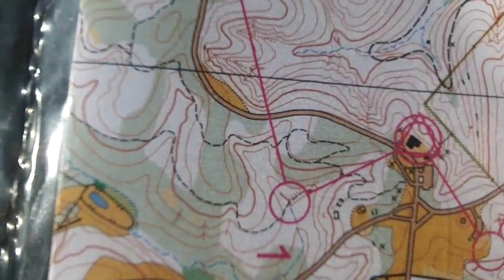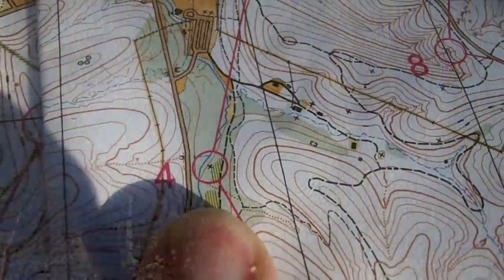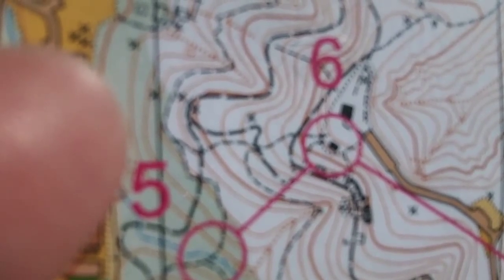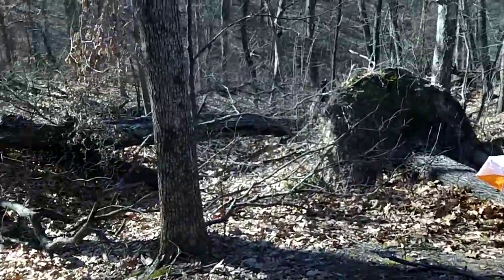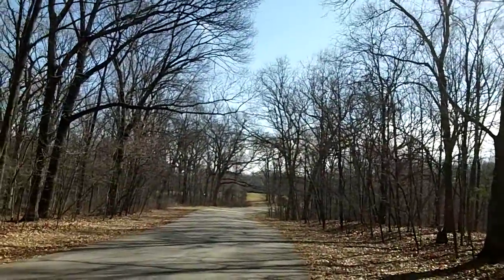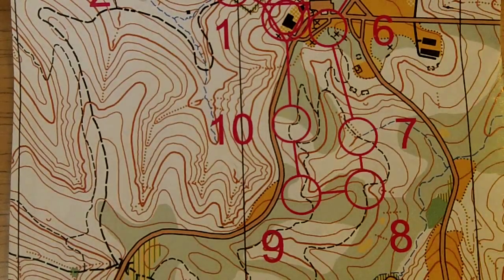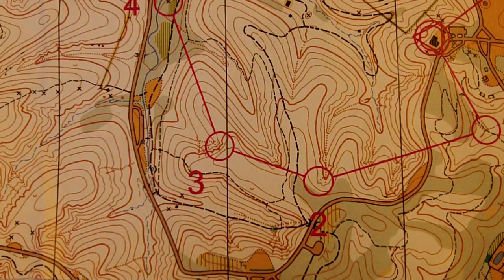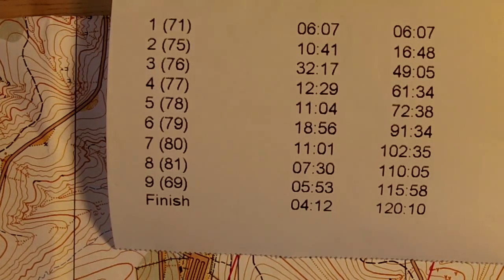Adventure: #23 Babler State Park Cold Nose-O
I participated in the St Louis Orienteering Club's Cold Nose-O out at Babler State Park. It was my first time running an official orienteering course. I completed both the beginner White course and the intermediate Orange course. Although I had a few minor navigation problems, the courses taught me quite a bit and they were fun to boot.